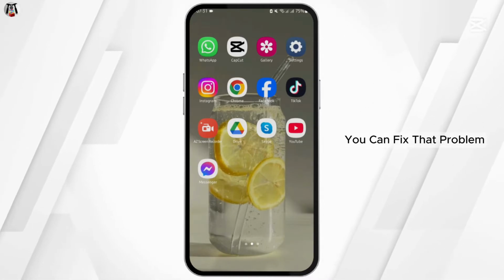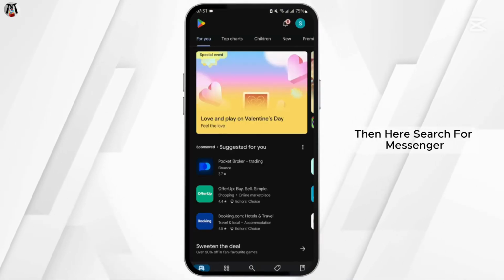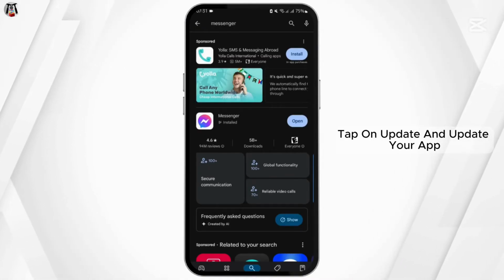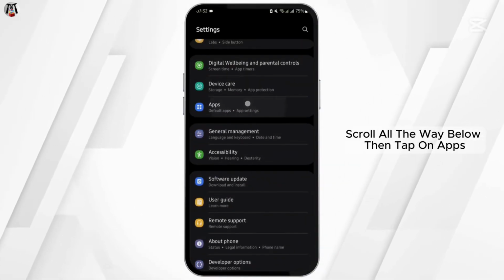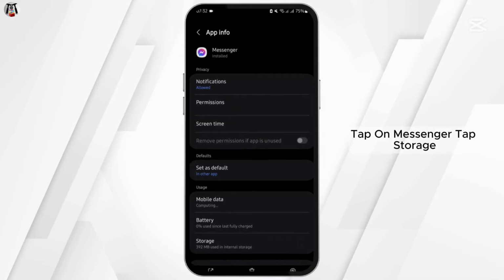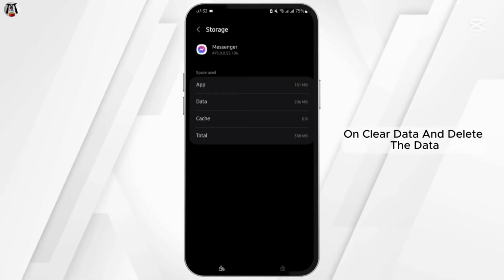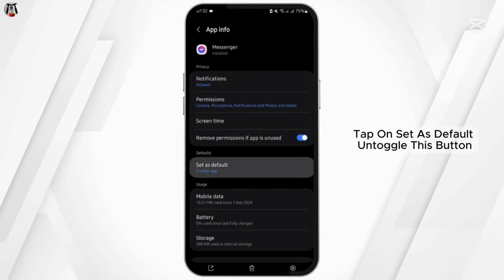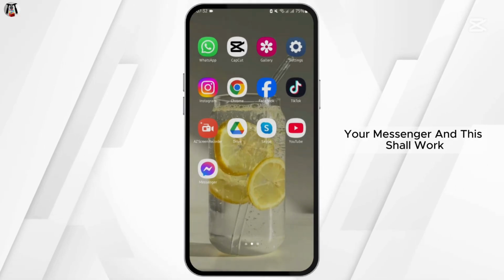How to Fix "Messenger Page Isn't Available Right Now" (SOLVED)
Seeing the "Page Isn't Available Right Now" error on Messenger? Follow these steps to resolve it.

0:05 - Check Internet Connection & Restart the App
0:10 - Clear Cache, Update Messenger & Check Facebook Server Status

If the issue persists, try logging in from another device or contacting Facebook Support.